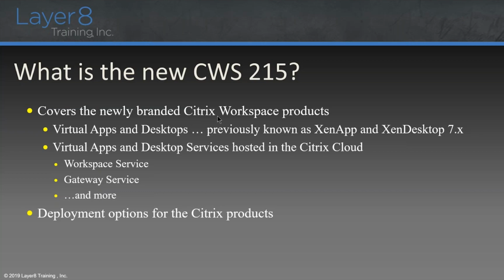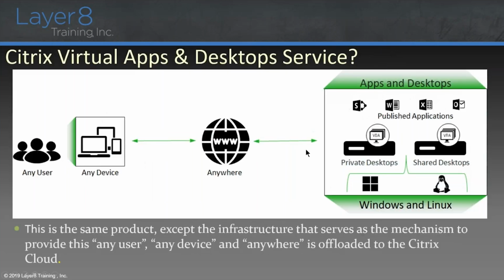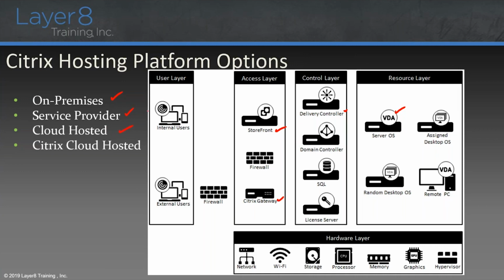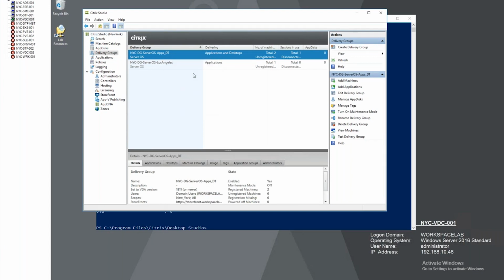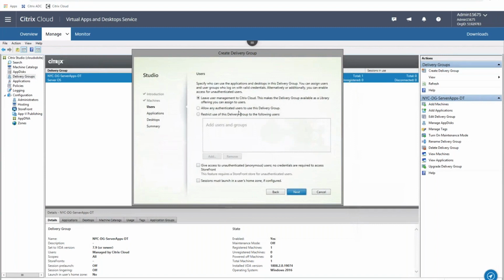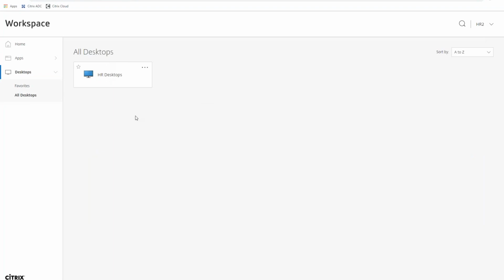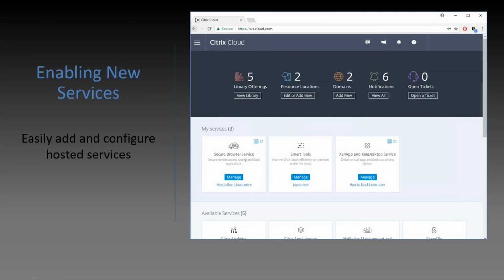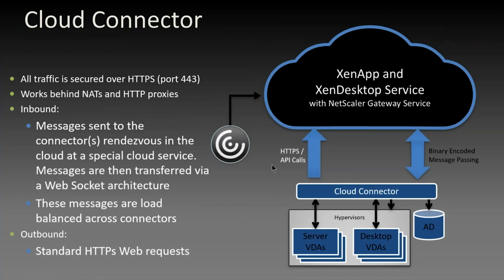Virtual Apps and Desktops in the Citrix Workspace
Learn what’s new with Citrix Virtual Apps and Desktops (formerly XenApp and XenDesktop) from Master Citrix Certified Instructor, David Dartt. The following topics will be covered:

• Intro to Citrix Virtual Apps and Desktops
• Overview of key features
• Provisioning methods
• Citrix Workspace versus StoreFront
• User experience and presentation
• Security considerations
• Monitoring